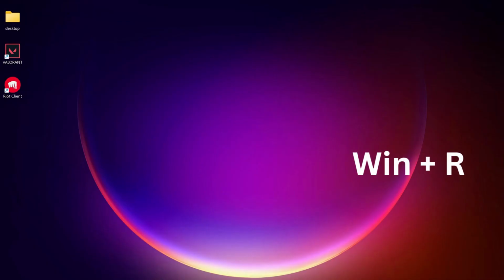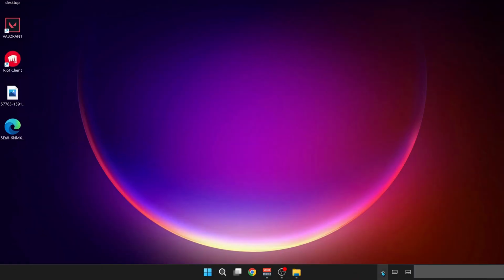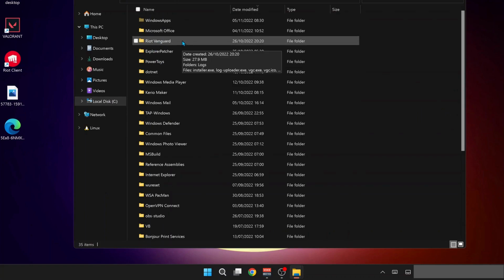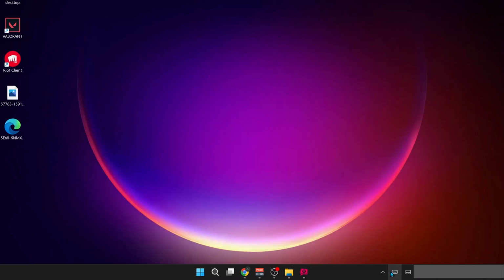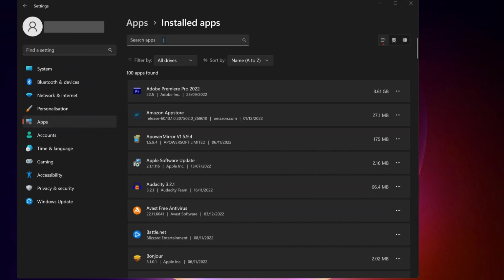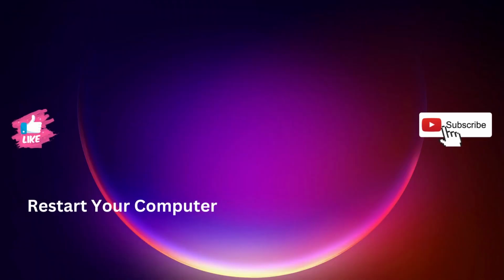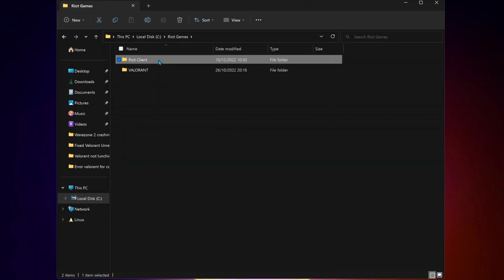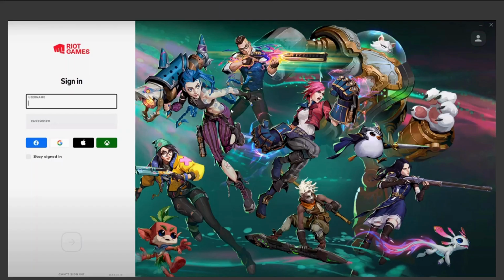Valorant | Please Close Other Riot Games Products Before Signing Out Valorant | Cant Sing Out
This video is about how to fix valorant error Please close other riot games products before signing out while trying to play the valorant after the new update ,so to FIX Riot Valorant Not Opening or Launching Problem After Launch in windows pc watch this video to the end.

please close other riot games products before signing out: valorant | fixed
How do you repair riot VALORANT?
Why is my riot client and VALORANT not opening?
Why isn't my VALORANT signing?
How do I fix client VALORANT riot?
How do I delete riot and VALORANT?
How do I fix VALORANT compatibility?
How do I get rid of VALORANT error?